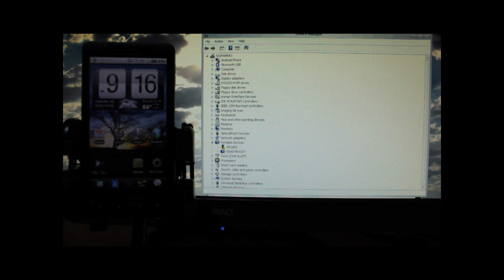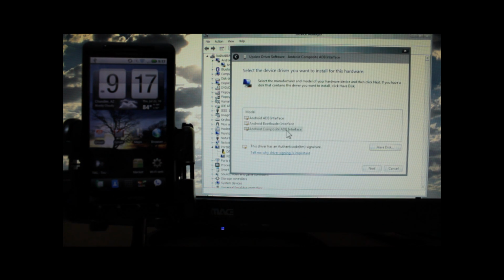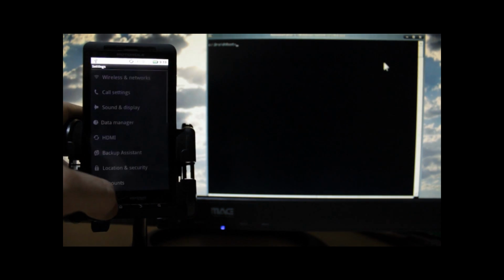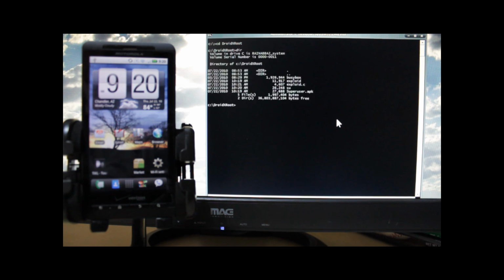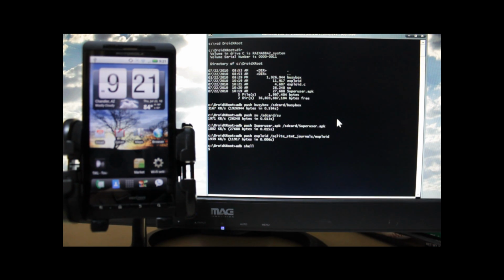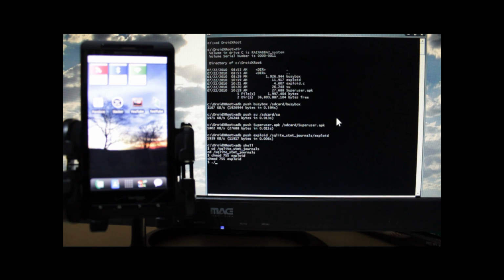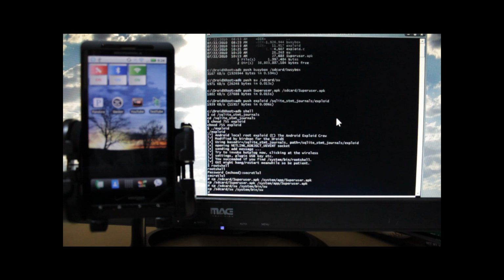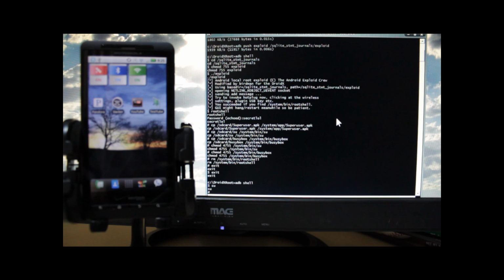How to root Droid X using Birdman's method from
This is a video tutorial that demonstrates most of the steps required to root your Droid X. It's based on Birdman's method slightly modified by rainabba and includes busybox. The full tutorial and neccessary files can be found

The home launcher I'm using is ADW.Launcher by AnderWeb with the "Senses ADW Theme" by "GFX Android". The Live Wallpaper is "Silhouette Donation" by "Kittehface Software" (that's not a typo).